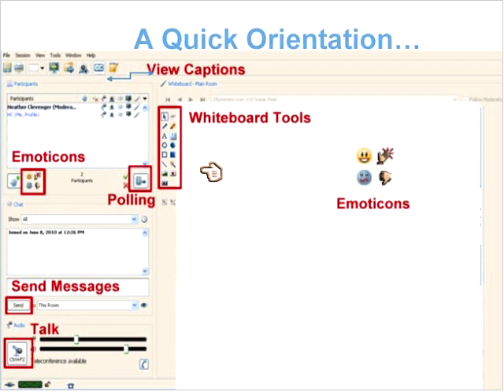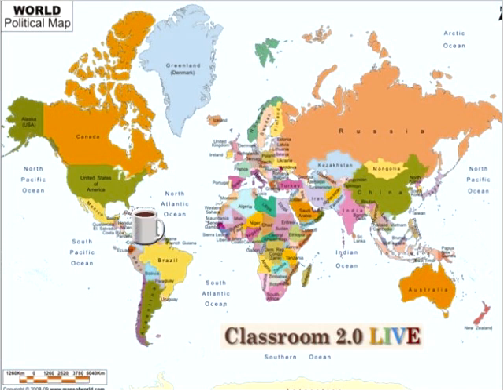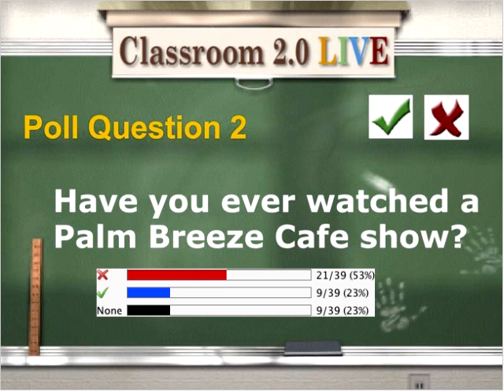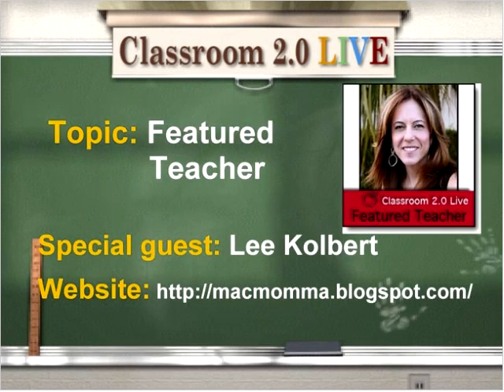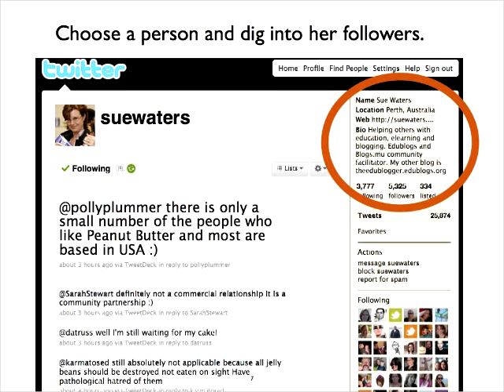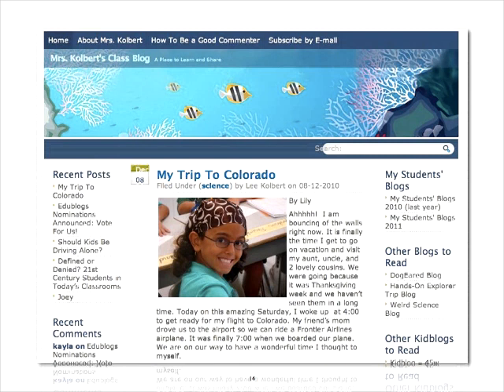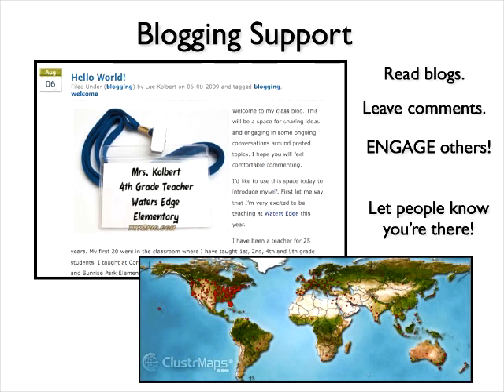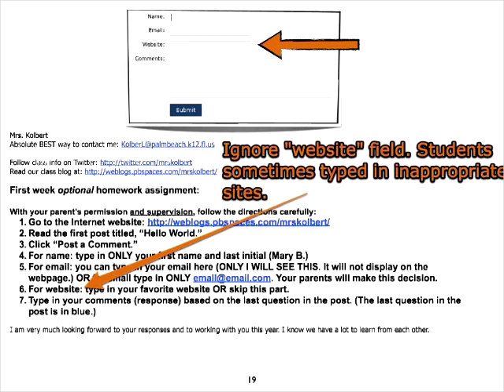Lee Kolbert FeaturedTeacher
Classroom 2.0 LIVE webinar with Lee Kolbert, Featured Teacher currently teaching 2nd grade. December 11, 2010.  Lee Kolbert  will share the innovative technology projects she implements with her 2nd grade students. She is doing fantastic things with technology and web tools.

Lee has been an educator in Palm Beach County, FL for 25 years. She spent 20 years as an elementary school teacher and five as a district technology program specialist. Her primary focus as an administrator has been engaging teachers in new conversations to help them take that next step towards technology integration. Over the last year, teaching students directly began to pull at her heart, so she chose to return to teaching and is now once again a classroom teacher. Also a blogger and hockeymom, she loves everything about bringing the benefits of social networking to the classroom. She co-hosts a local cable TV show, PalmBreeze CAFÉ. Her segments focus on online tools useful for educators and the community.

She has also presented at various local and national conferences and have recently started consulting. Conference info can be found here.